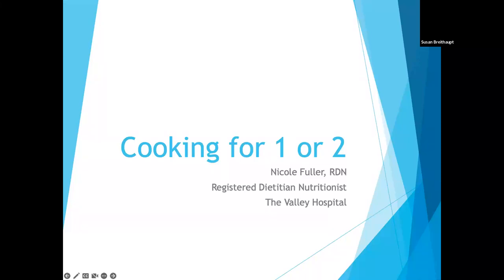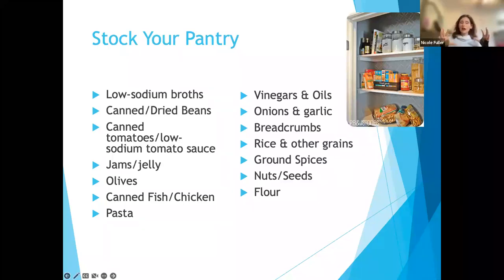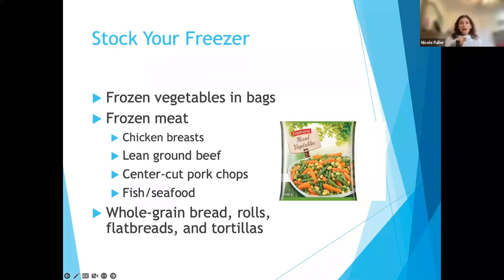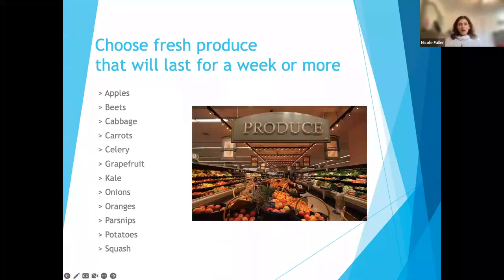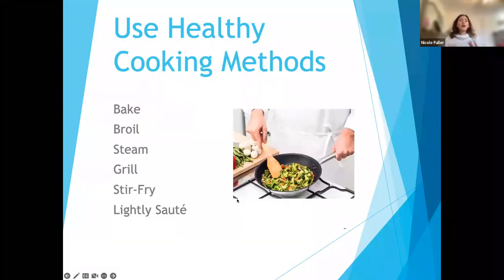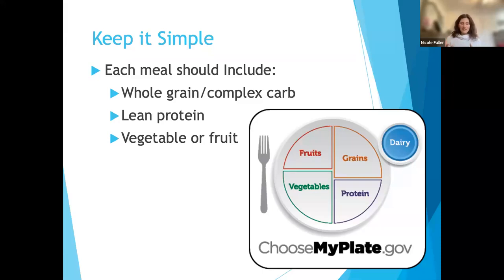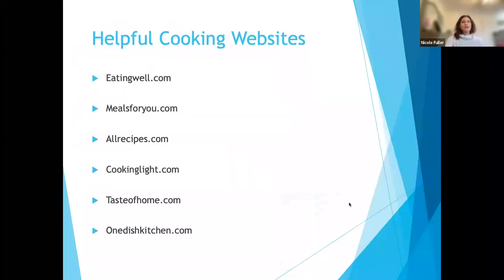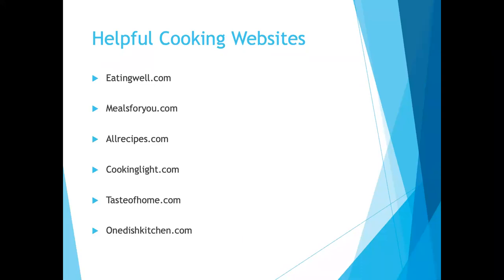Simple Cooking for 1 or 2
Do you ever find yourself having difficulty trying to figure out how to cook for one or two people? Listen to one of our registered dietitians as she shares the best ways to tackle this challenge.

Presented by: Nicole Fuller, RDN, Registered Dietitian